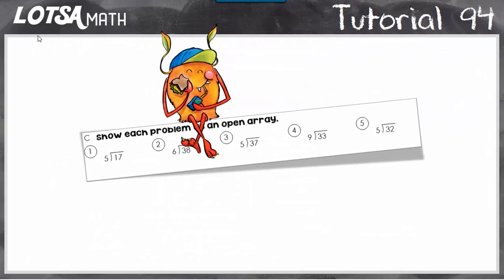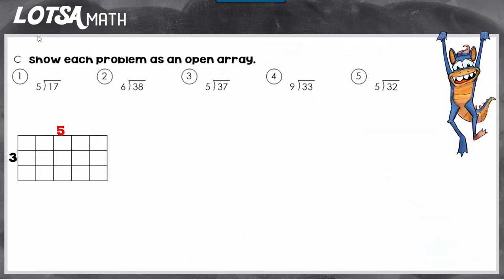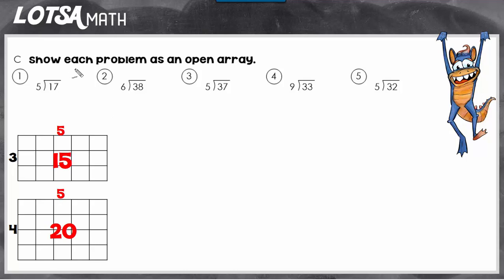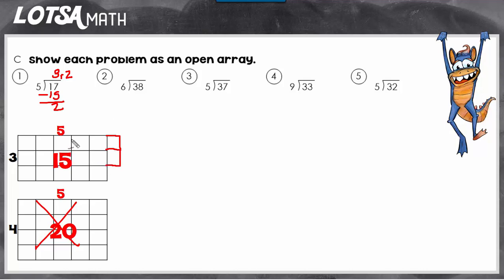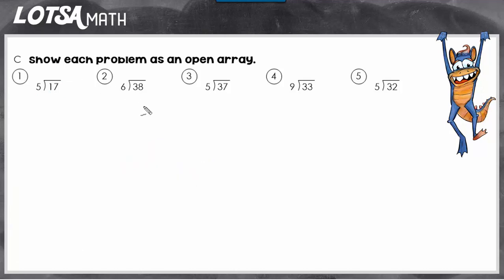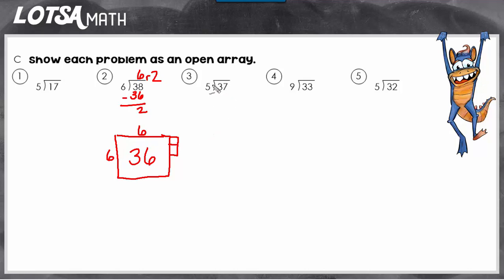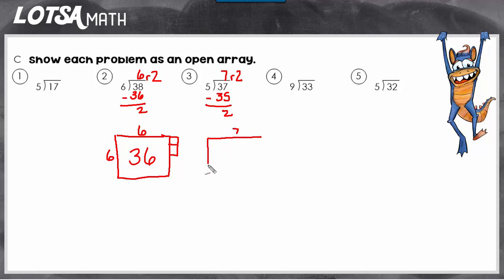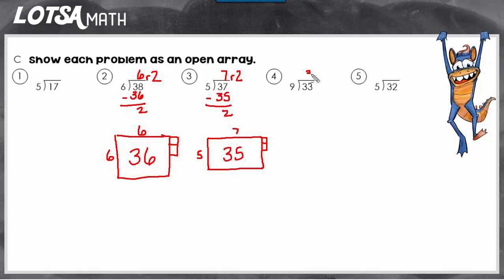Math Lesson 94 - Open Arrays ( with remainders ) - LOTSA MATH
Arrays ( with remainders ) - Show each problem as an open array
TEKS 4.4E or Common Core 4.NBT.B.6